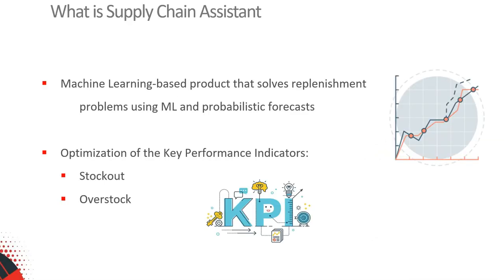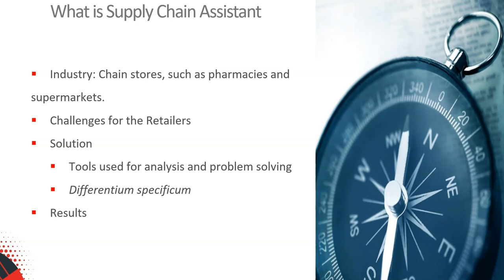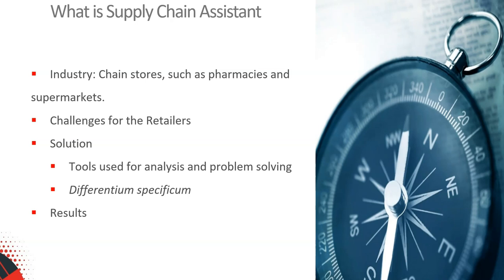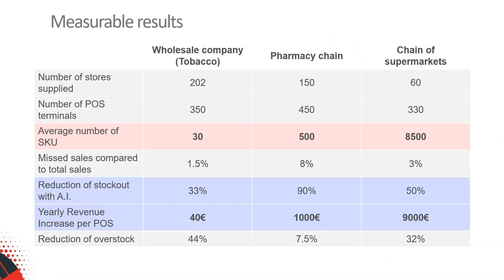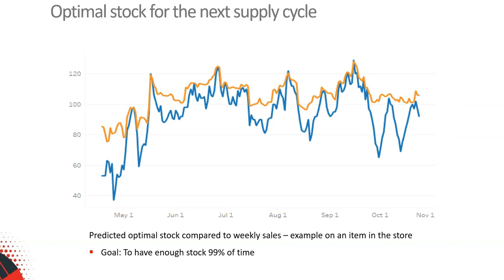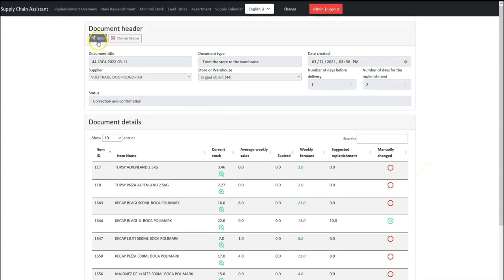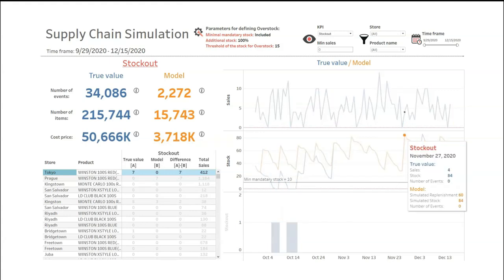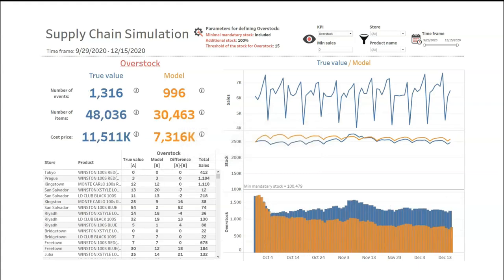Supply Chain Assistant - Demo